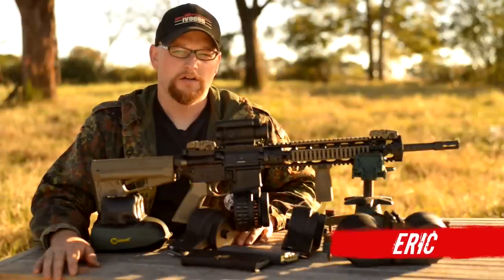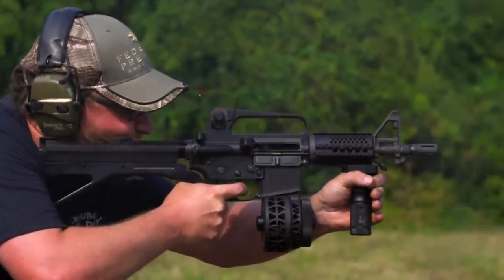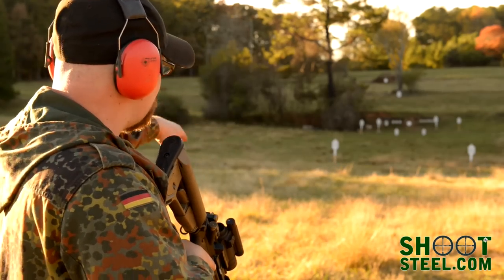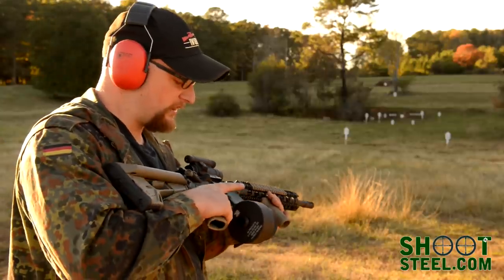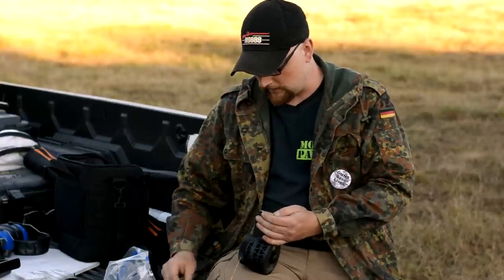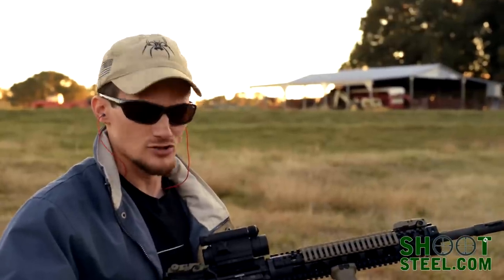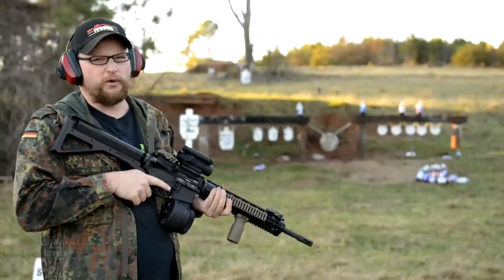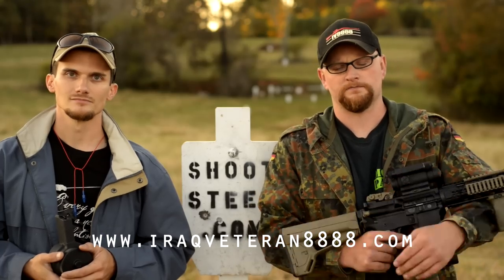X Products X-15 Drum Magazines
FOR A 10% IV8888 DISCOUNT!!!

We finally decided to do an official video on these great little drum magazines. X-Products (Formerly XS Products) drum magazines operate with a coil spring system to feed rounds from a single "drum" style magazine body. You have fifty rounds available in a much smaller, more manageable package than say a Beta C Magazine. These little guys run great, and are a ton of fun when paired with a Bumpski such as the DefendAR stock we have here.